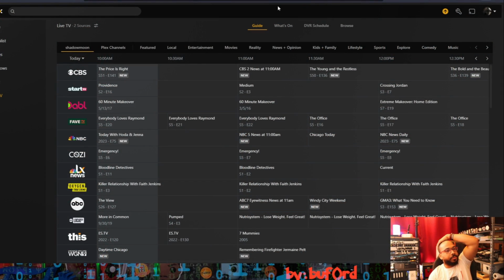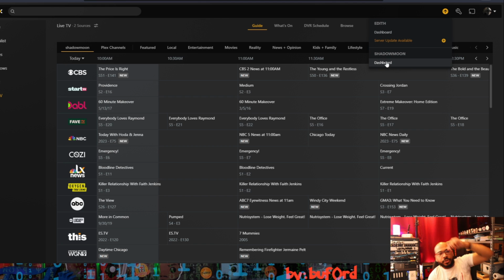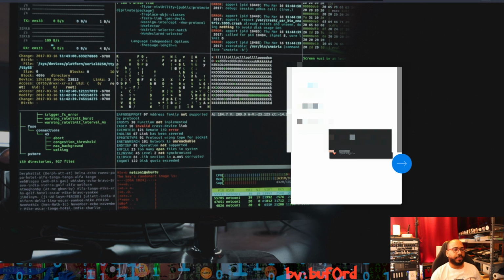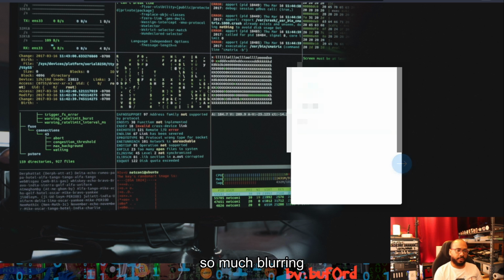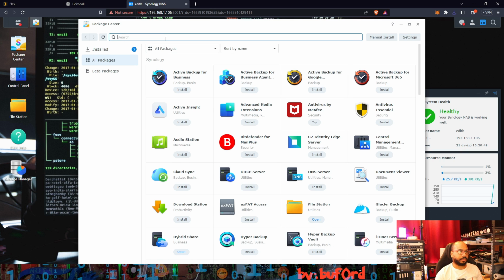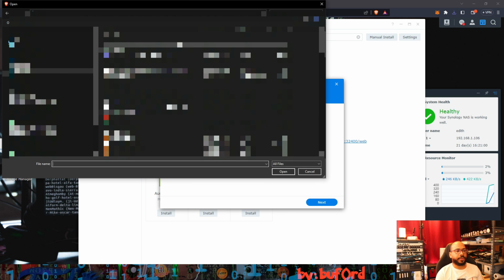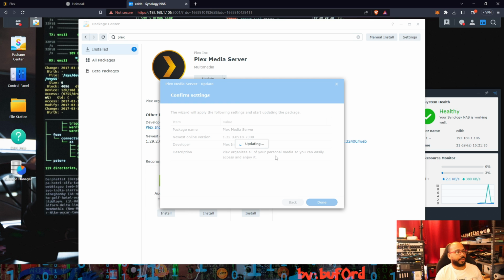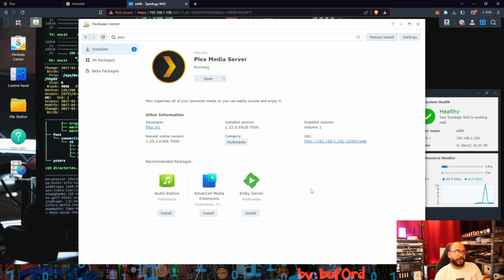PLEX Media Server Upgrade on the Synology NAS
How I Update PLEX on Synology DiskStation Manager (DSM)